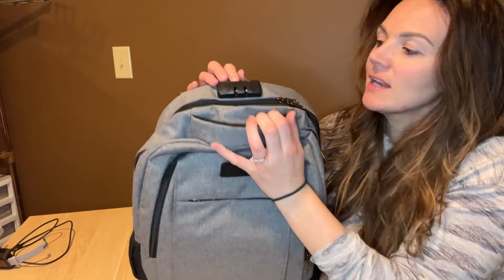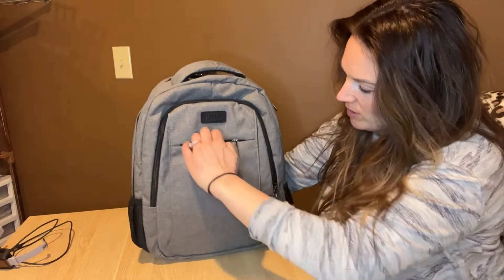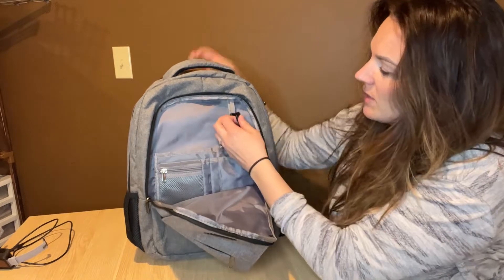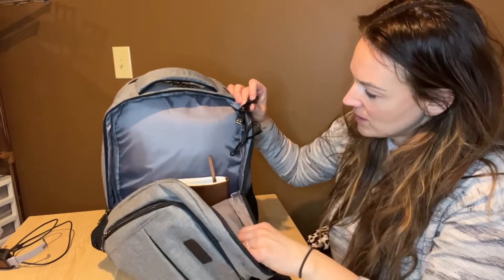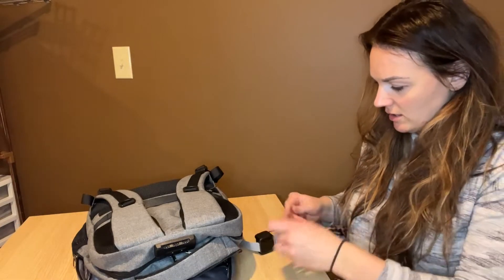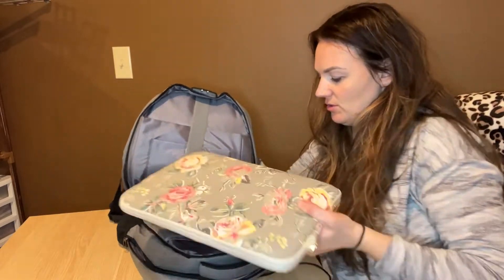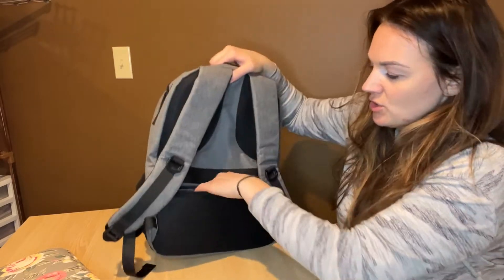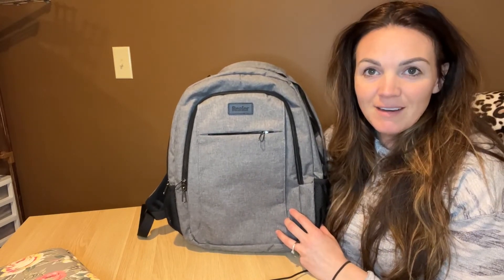Review of Laptop Backpack Anti Theft Backpack for Men Water Resistant Travel Backpack